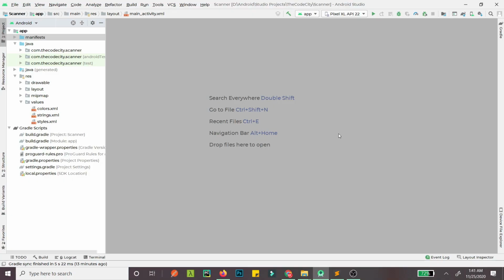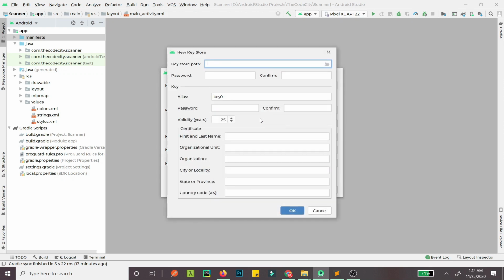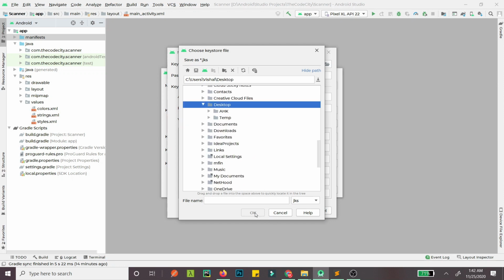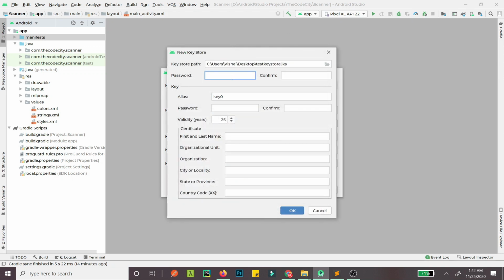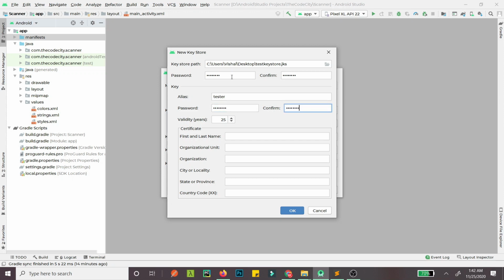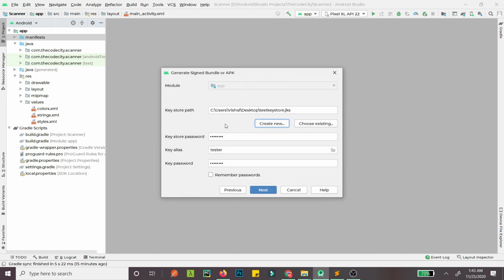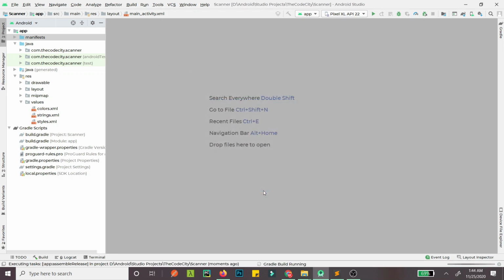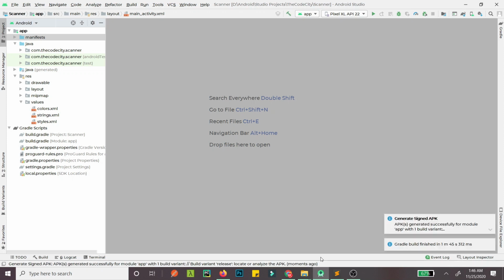Build Release APK in Android Studio - Full Tutorial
If this video helped you out, consider showing your support so that I can keep making free videos 🙂:

In this tutorial we'll see how we can build the release APK in Android Studio so that we can upload our app to the play store.
If you have any questions regarding generating keystore or release build, feel free to let me now in the comment section below.